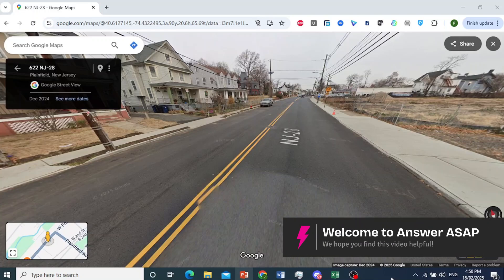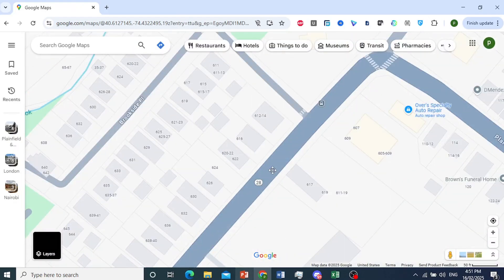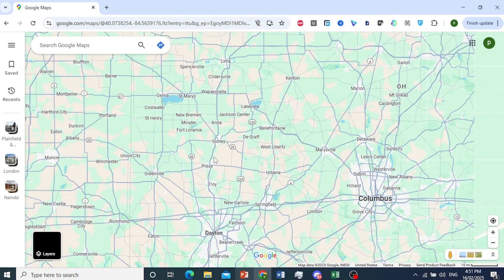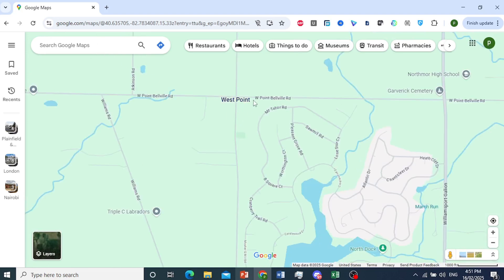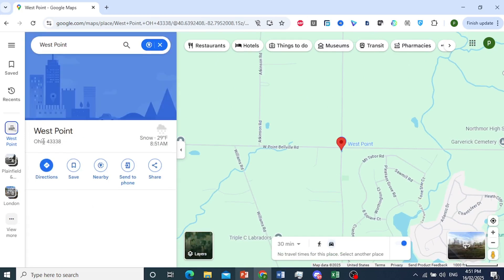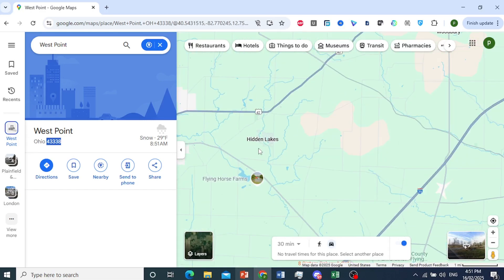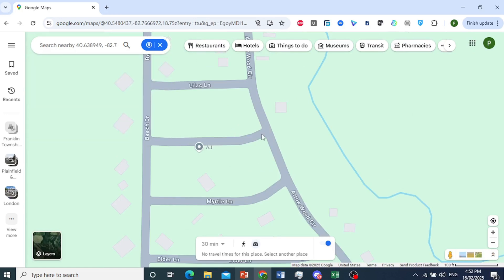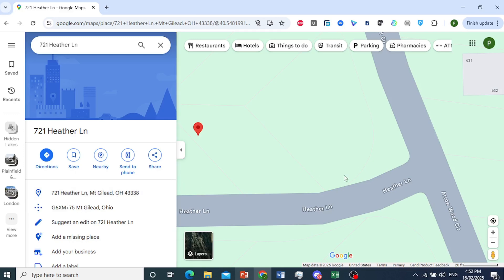How to Find a ZIP Code on Google Maps (Step by Step)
Need to find a ZIP code for a location in the U.S.? In this tutorial, I’ll show you how to find ZIP codes on Google Maps using the search bar, dropped pins, and third-party tools. Follow this step-by-step guide to get accurate postal codes easily!